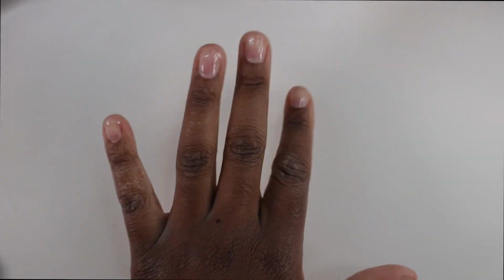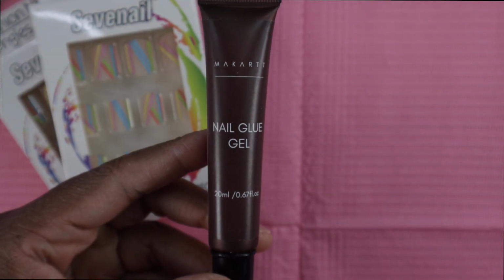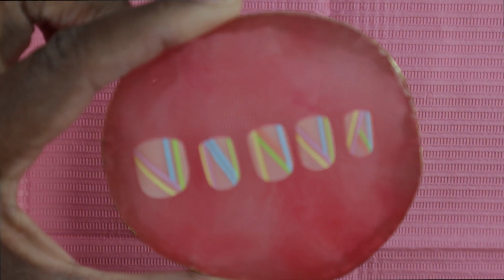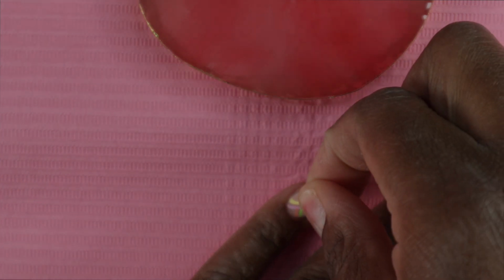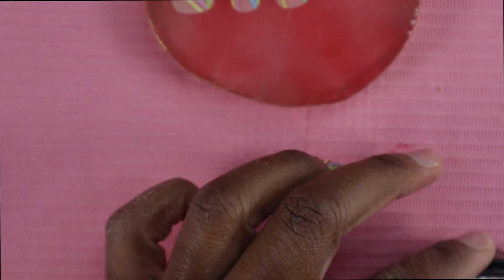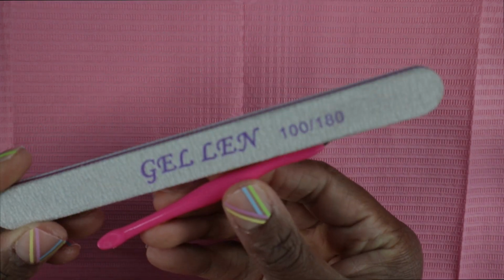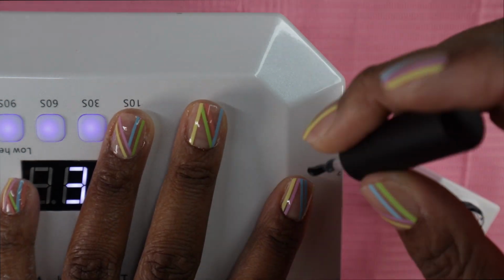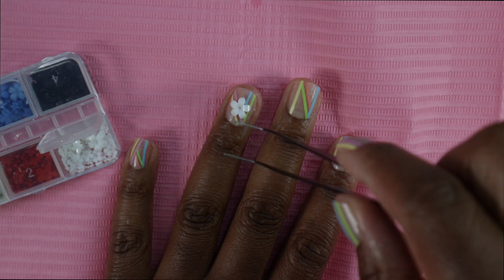Rock Your Summer with $2.50 Manicures: Dollar Tree Nails for a Trendy Look!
If you would like to promote your business/brand or just to be a blessing 📫:

Kara K
MAG 26 PSC BOX 21010
Jacksonville North Carolina 28545

Links 📦:

Makartt Nail Glue
Makartt Solid Nail Glue
Rhinestone Glue (2 Different kind)
Makartt Nail Lamp

(These are on sale!! But if you wait to order on tomorrow the deals get even better!!)